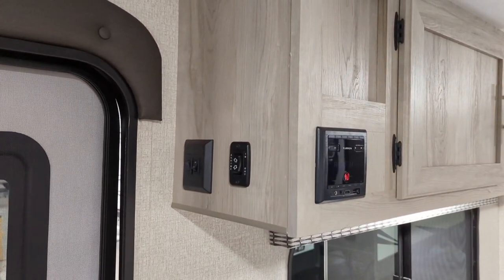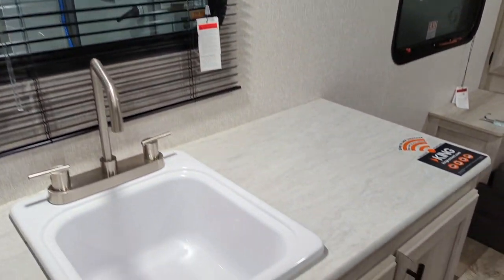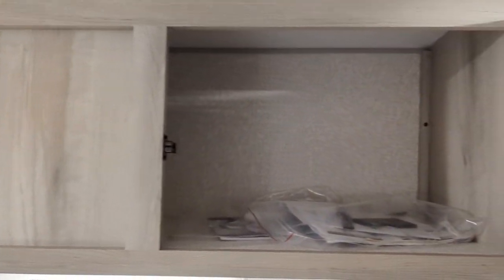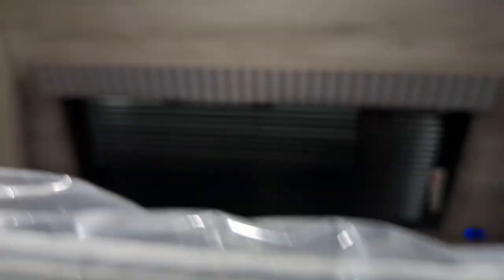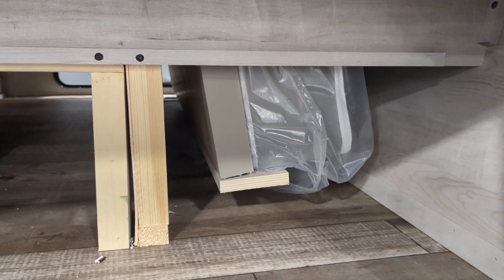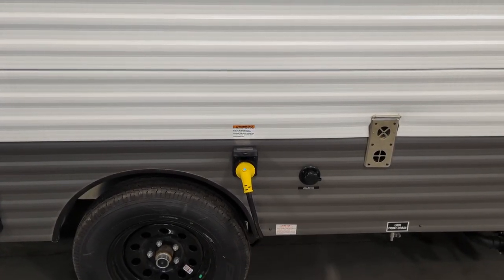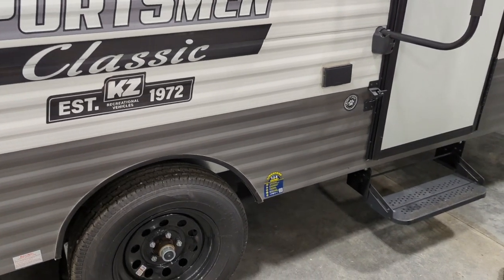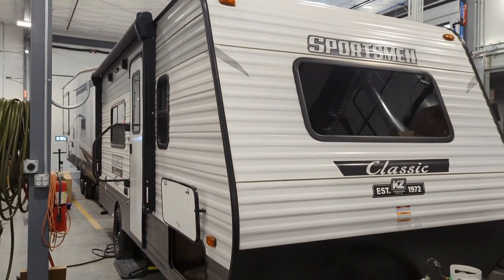KZ Sportsmen Classic 170MB - Amazing Convertible Living Space In A Single Axle Package!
This KZ Sportsmen Classic is an awesome light weight couples coach! Coming in with a dry weight of  2910 this is towable with a HUGE variety of vehicles! An easy to use murphy bed makes setting up a comfy place to sit a breeze; plus you can travel with it still in the bed position!

KZ has been around for over 50 years and strives for a more residential construction. (ask our technicians, they like prepping these out!)
Check out the full lineup of Sportsmen Classis units here at Premier RV! These 2022 closeout units are going fast so reach out soon to get some of the best deals on a new camper!

We hope to see you at the dealership or I'm the campgrounds soon!

Happy trails,
Zach